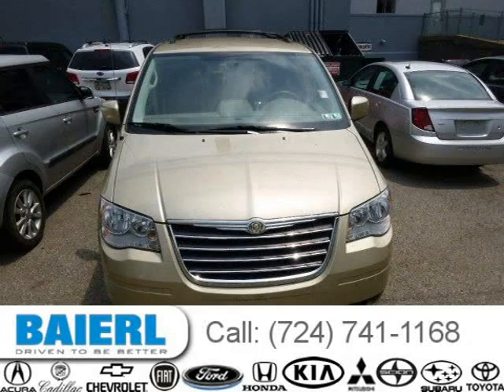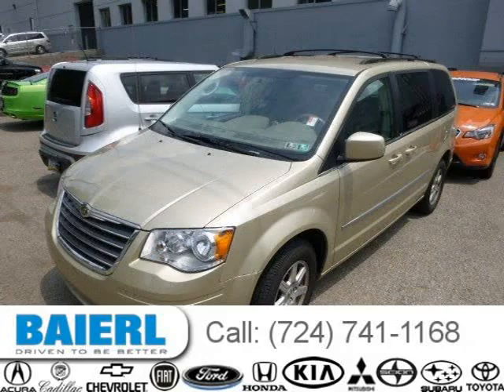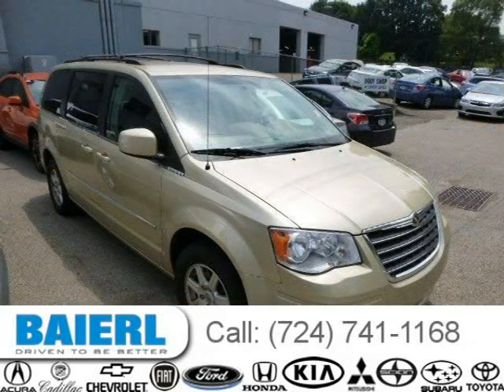2010 Chrysler Town and Country Pittsburgh Wexford Cranberry PA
Baierl Mitsubishi
9545 Perry Highway, Pittsburgh PA 15237

Price: $ 16,988
Mileage: 42,812
Trim: Touring
Ext. Color: Tan
Transmission: Automatic
Engine: 3.8L V6 12V MPFI OHV
Doors: 4
Stock #: SE7686A
VIN: 2A4RR5D13AR442608
Description: